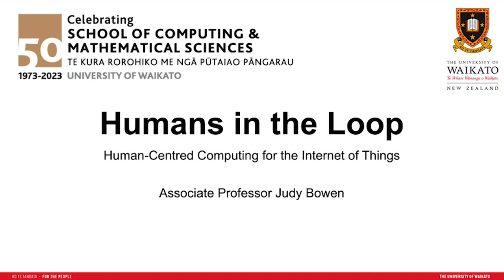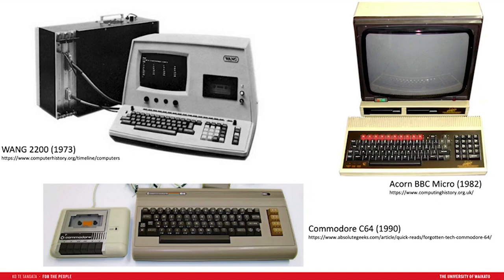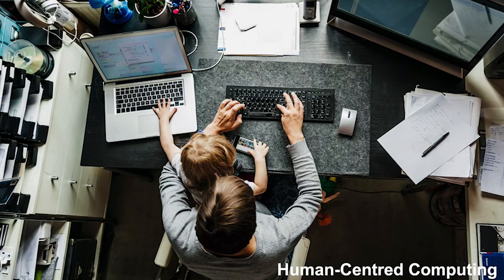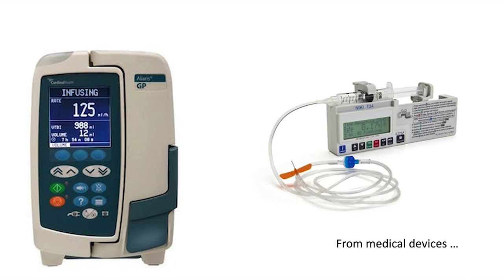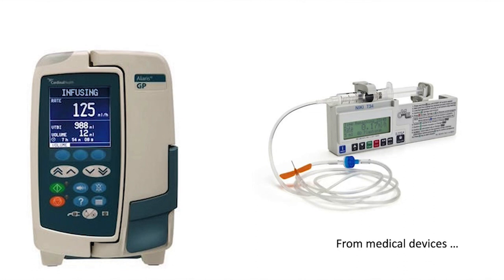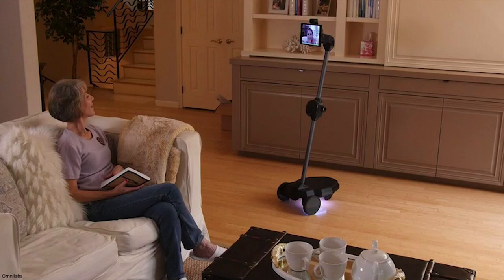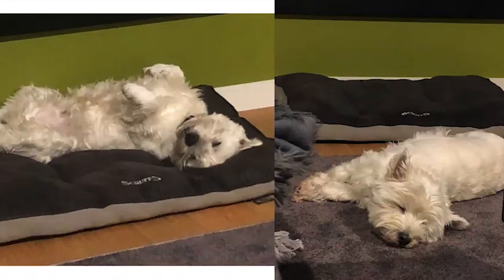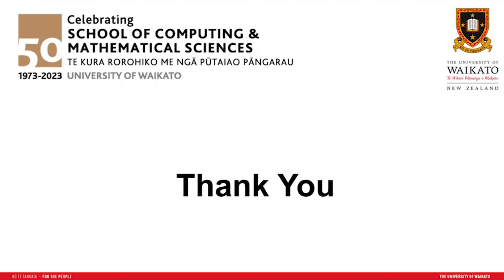Humans in the Loop: Human-Centred Computing for the Internet of Things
Dr Judy Bowen, Associate Professor in the Department of Software Engineering

Traditionally, humans have been seen as users of technology, leading to considerations of how people interact with computers and how computers present information back to them. The evolution of internet-connected devices, wearable technology, big data and AI have given rise to smart cities and smart homes, where human actions and everyday behaviour become implicit inputs to technology, and environmental changes become the outputs. In this talk Judy discusses some of the implications of this, and describes how human-centred computing enables us to keep the user at the forefront of technological innovation.